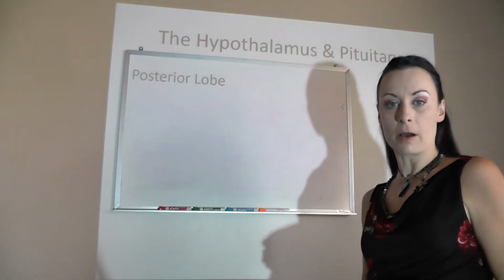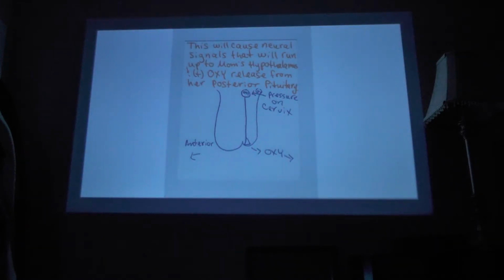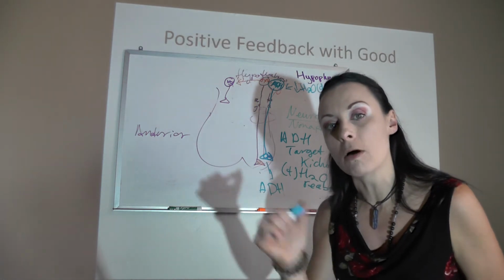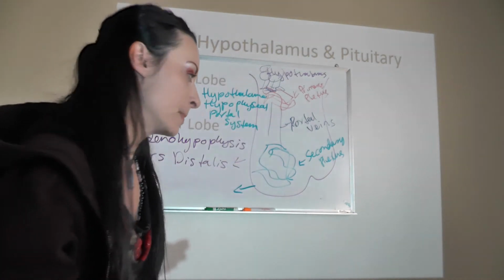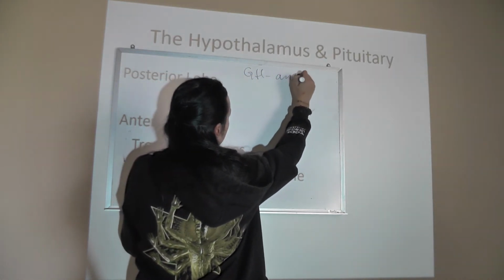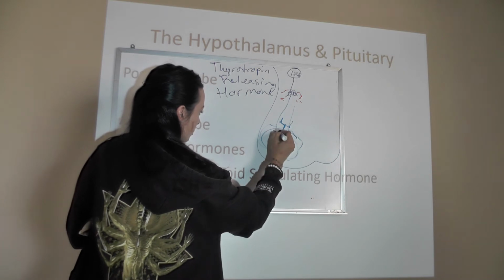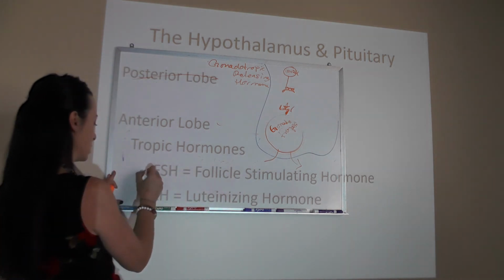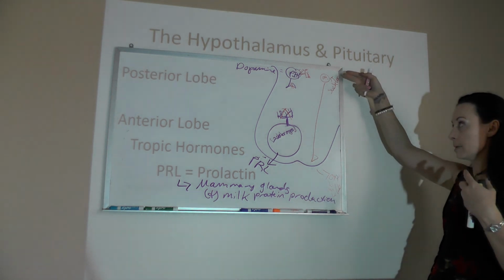CVC: Endocrine System 2 The Hypothalamus & Pituitary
A college level class in the hypothalamus and pituitary. Designed for students in a second semester A&P class.